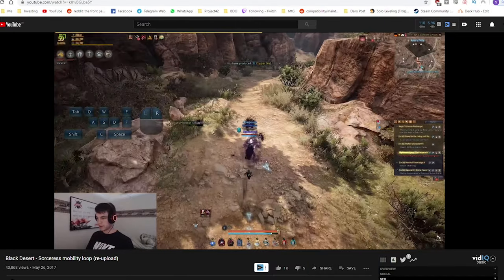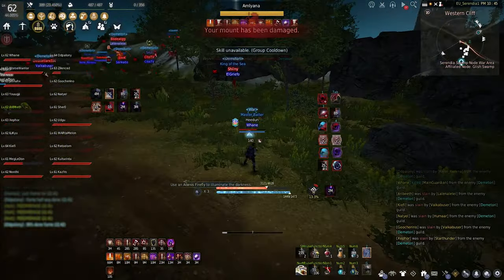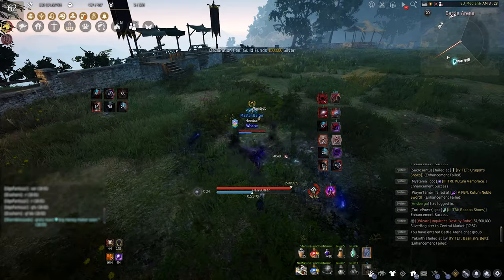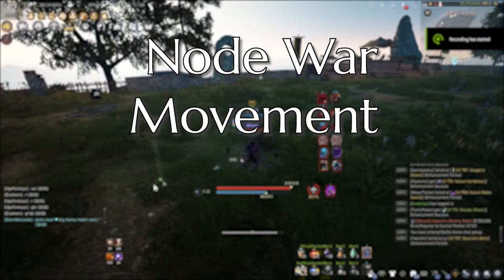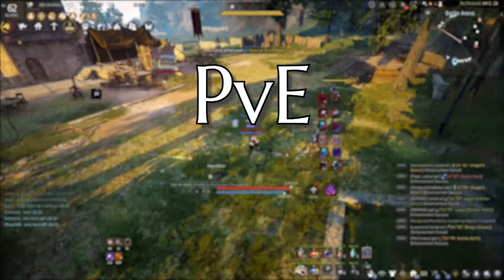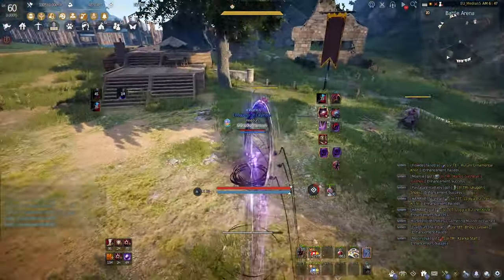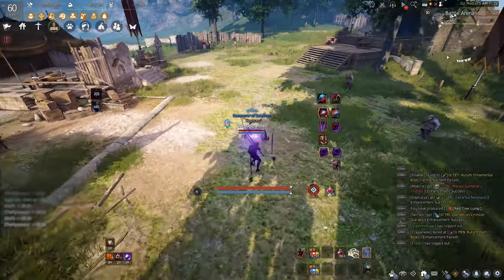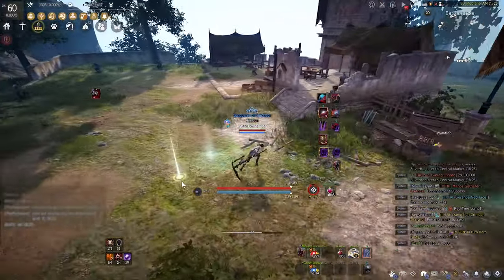Sorceress Mobility Guide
Class Overview

The ebb and flow of darkness can be intimidating, and often, overwhelming. However, the Sorceress has overcome these fears in order to harness its power for her own ends. She unleashes her power in melee and mid ranged combat, all the while coalescing her power into fragments that can be absorbed to further augment her abilities.

Sorceresses are well served by agility, darting across battlefields like an avenging shadow, leaving nothing but havoc in their wake. Her limited defensive capability is offset by the small amounts of HP she can steal from her foes. The biggest challenge a Sorceress will face is staying two steps ahead of her foes, striking when they least expect it.

Below, you will find a breakdown of some of Sorceress’s morer notable skills, to help you get started on your journey.
Lore

The lineage of Dark Magic, as recorded in the Book of the Ancients, dates far back in time.
The first Sorceress, the one who started it all, was Cartian. All present-day Sorceresses are considered her descendants, and the little town of Tarif holds evidence for such a claim. Tarif was founded around three hundred years ago by Cartian and Allan Serbin. The Book of Cartian, only found and circulated within Tarif, has always been considered a holy scripture for Sorceresses. Not everything was mentioned or explained in the Book of Cartian, however, not even the Reaper’s Scythe, the weapon solely used by the Great Sorceress herself.

During Cartian’s time, there was a great territorial war between the Humans and the Cyclopes. The Cyclopes were about to completely consume the outnumbered and physically weaker humans, until Cartian appeared and single-handedly vanquished them with her scythe.

After Cartian’s victory, the Sorceresses divided into several smaller groups, and began to spread out across the world. Though she had lived for an outstandingly long span of time, much longer than that of an average human, Cartian and one of the groups settled near the Junaid River in Mediah and founded the town of Tarif.

Just before the near-immortal Cartian disappeared, she sealed every ounce of her destructive power into her scythe.

It did not take long before the scythe was found by other Sorceresses who could not control its power, so Allan Serbin, a long-time friend of Cartian and the chief of Tarif, had to seal the weapon under the sacred tree called Nantusa Letusa. Allan Serbin lost his body due to that incident, trapping his soul in a painting. Since then he watches over Tarif to this very day.
Black Desert Online is a sandbox, living-world MMORPG. Experience fast-paced, action-packed combat, hunt monsters and huge bosses, fight with friends in a guild to siege nodes and region castles, train your life skills such as fishing, trading, crafting, cooking, and much more!

Players will enjoy jaw-dropping graphics, intuitive skill-based combat, and an immersive story encased in our expansive world that’s just waiting to be explored. Accompanied by a Black Spirit, a companion whose destiny is intertwined with their own, players will discover the secret of the Black Stones and the history of their corrupting effects.
SYSTEM REQUIREMENTS
MINIMUM:
OS: Windows 10 (32-bit or 64-bit)
Processor: Intel Core i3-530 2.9 GHz
Memory: 4 GB RAM
Graphics: GTS 250, GeForce 9800 GTX, Radeon HD 3870 X2
Network: Broadband Internet connection
Storage: 27 GB available space
Additional Notes: Screen Resolution: 1280x720
RECOMMENDED:
OS: Windows 10 (64-bit)
Processor: Intel Core i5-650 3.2GHz
Memory: 8 GB RAM
Graphics: NVIDIA GTX 970, AMD RX 480
Additional Notes: Screen Resolution: 1920x1080 or higher